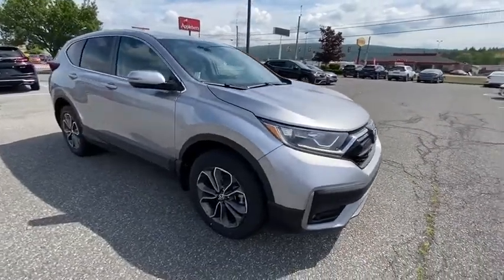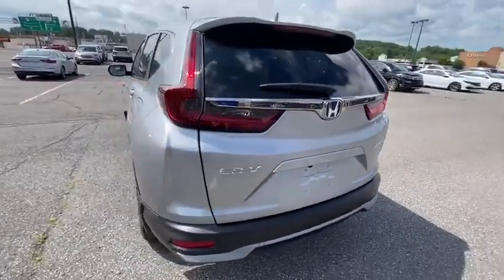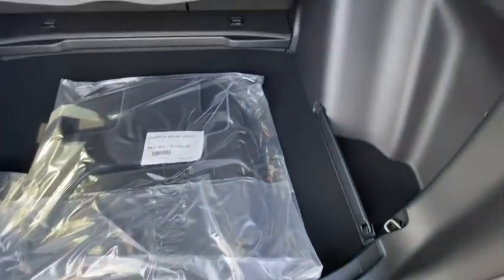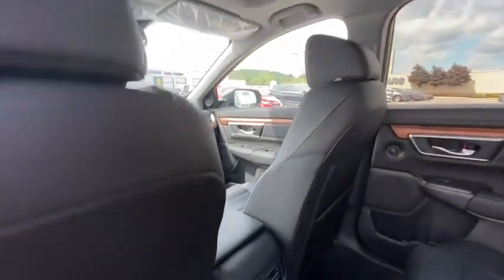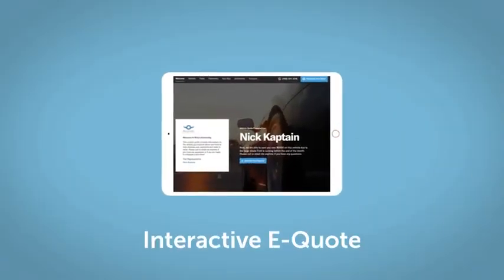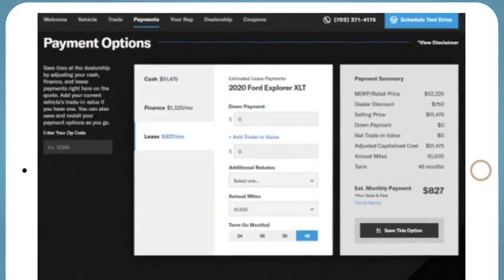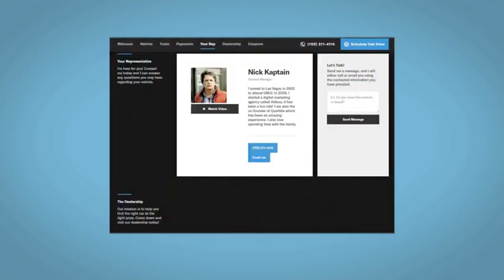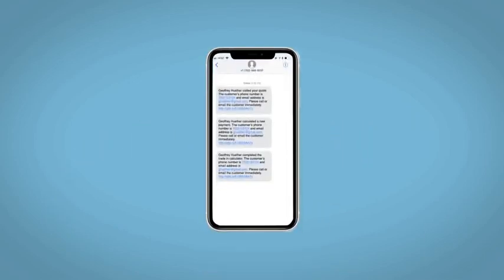2020 Honda CR-V Altoona, Bedford, Hollidaysburg, Tyrone, Huntingdon, PA J013133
RADIANT RED METALLIC New 2020 Honda CR-V available in Altoona, Pennsylvania at Altoona Honda. Servicing the Bedford, Hollidaysburg, Tyrone, Huntingdon, PA area.

Altoona Honda
201 Valley View Blvd

Dealer Discount of $1,627 off MSRP This New 2020 RADIANT RED METALLIC Honda CR-V LX AWD is well equipped and includes these features and benefits: 27/32 City/Highway MPG AWD.brbrbrWE MAKE IT EASY! Have a question or need more info? Let us know!